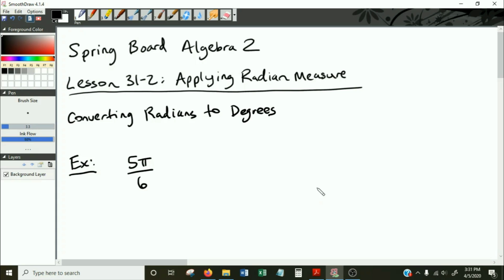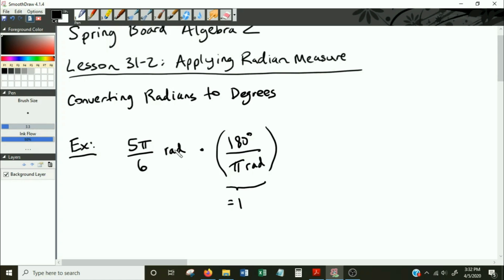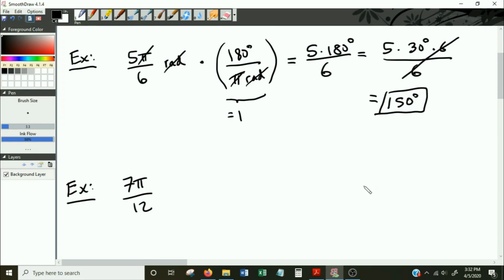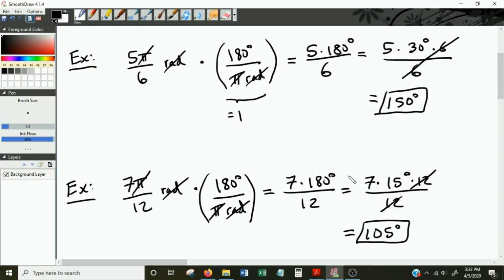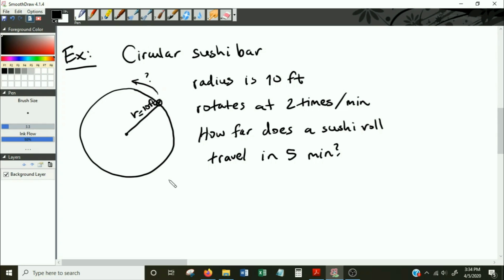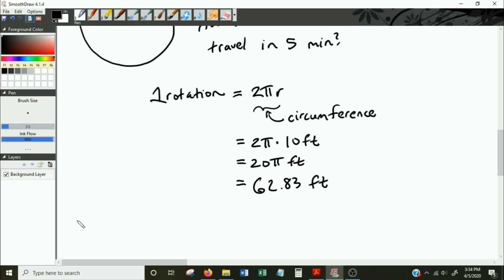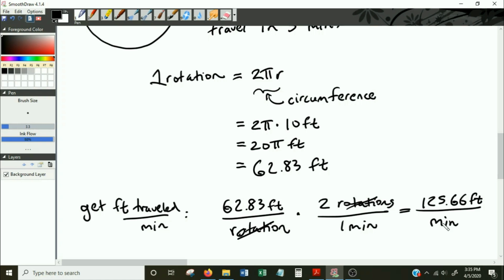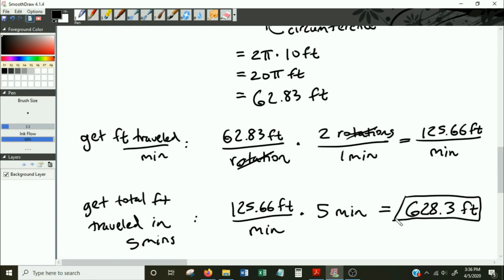Spring Board Algebra 2 Lesson 31 2 Tutorial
In this video, we solve examples related to Lesson 31-2 of the Spring Board Algebra 2 workbook, Applying Radian Measure.